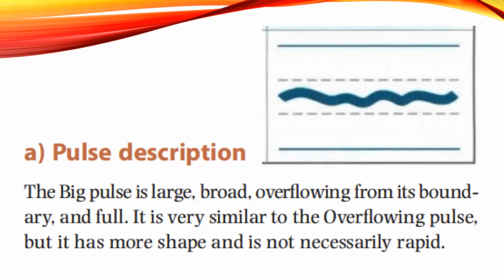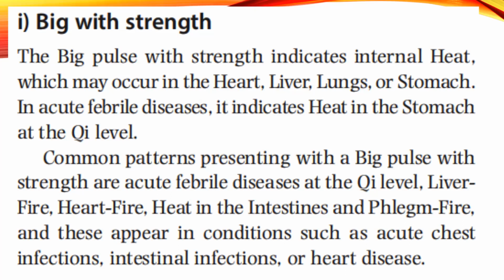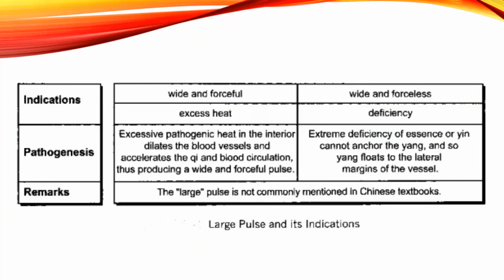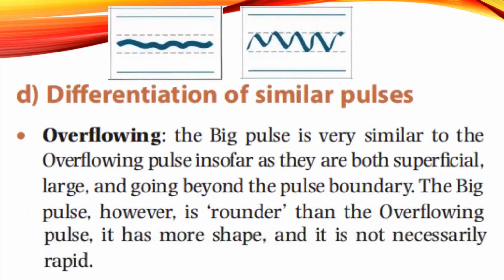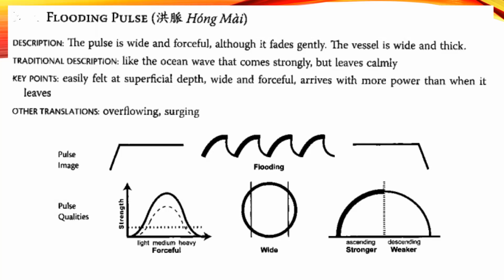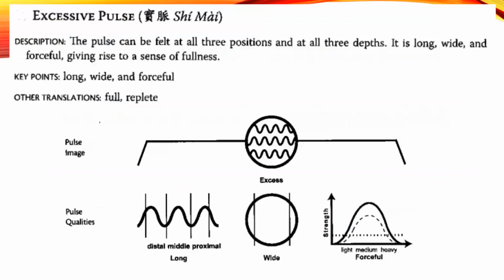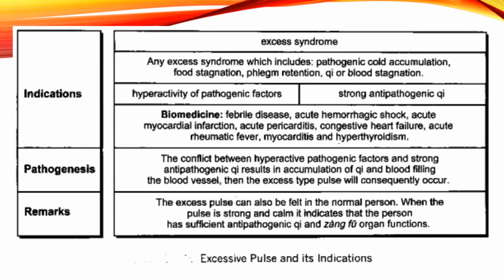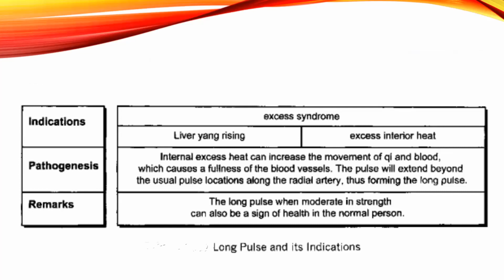LARGE PULSE (BIG, DA MAI)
DA MAI (LARGE, BIG PULSE)
Large, fills up the fingertip, forceful. Similar to the Hong Mai, but does not have the wave-like shape
Indications:
Advance of a disease due to domination of pathogenic factors and also Deficiency Syndrome.
Etiology:
It is possible to differentiate exuberance or decline of pathogenic factors and the health of the Qi according to whether Large pulse is forceful or weak.